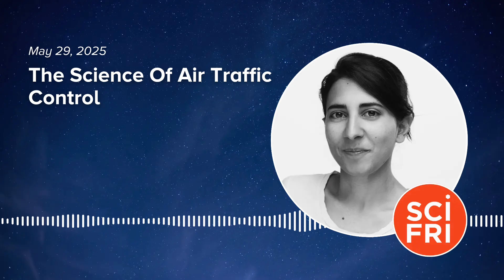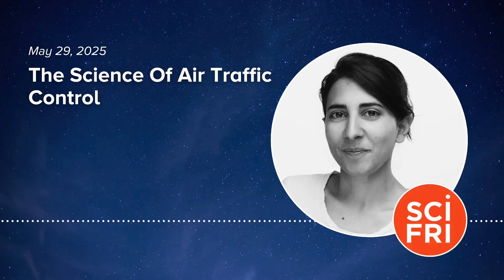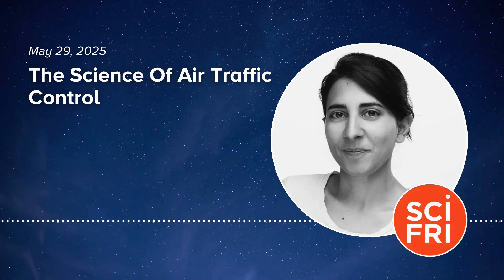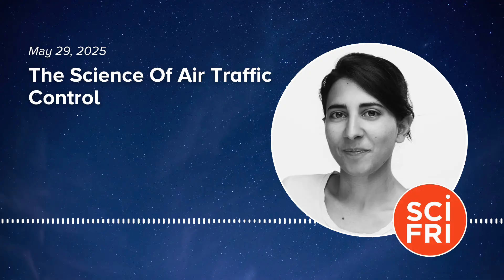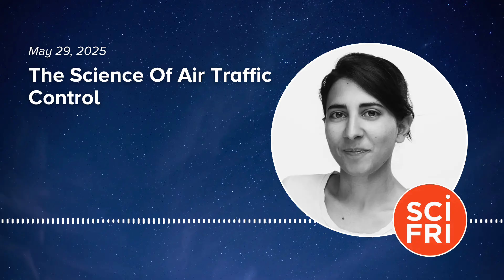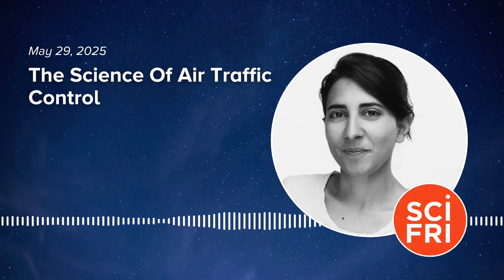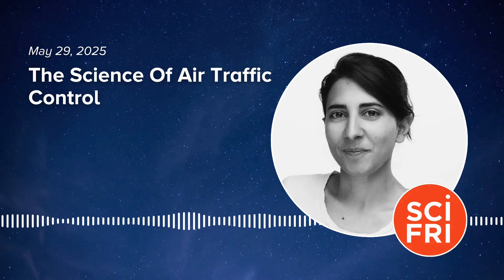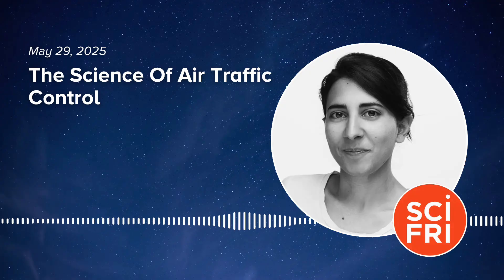What Happens When Air Traffic Control Systems Go Dark?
At the end of April, air traffic control radar surveillance and radio communication systems at Newark airport went dark for over a minute. A week and half later, radar went down again briefly. The Federal Aviation Administration (FAA) has since cut down the number of flights in and out of Newark. But, how does our air traffic control system work? How do air traffic controllers keep track of all of the planes in the sky? And what happens when systems fail?

Michael McCormick, a former air traffic control operations manager at the FAA joins Host Flora Lichtman to dive into the science of air traffic control.

Guest:
Dr. Michael McCormick, former vice president of the FAA’s Air Traffic Organization,  and associate professor and program coordinator of Air Traffic Management at Embry-Riddle Aeronautical University